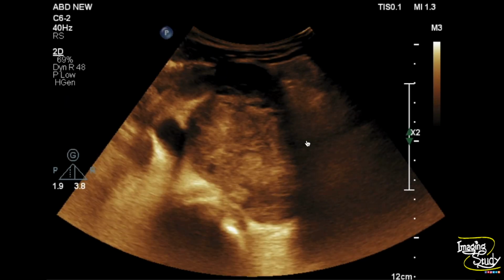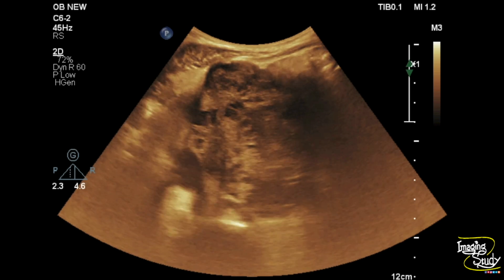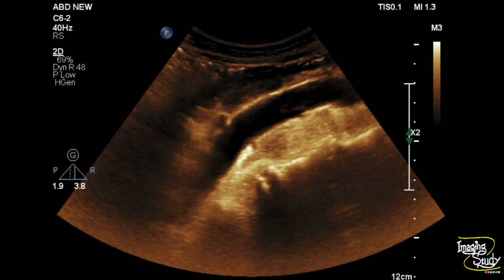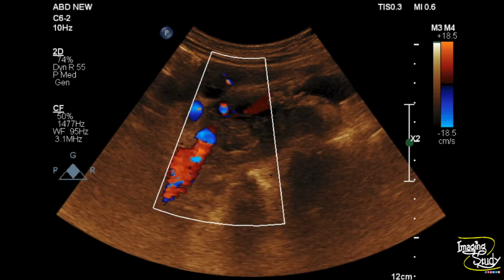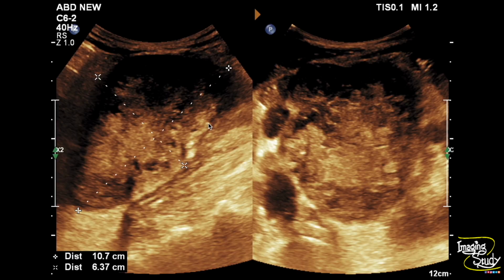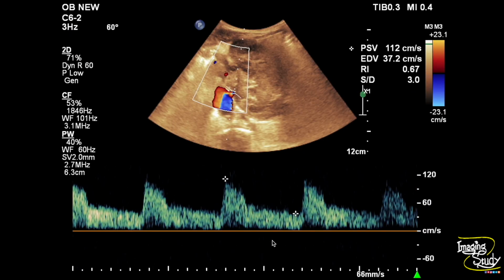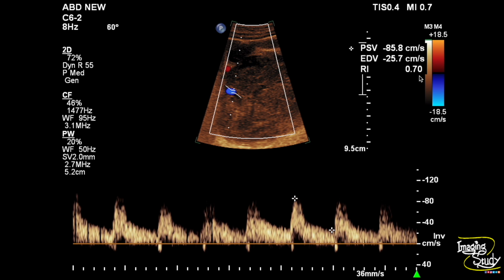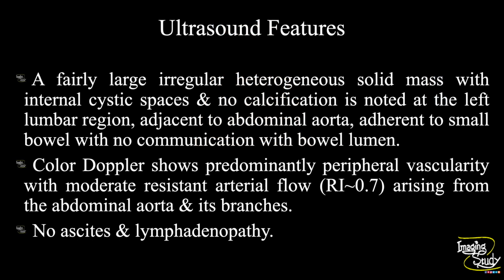Gastrointestinal Stromal Tumor - GIST || Ultrasound || Doppler || Case 144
Clinical Features:
- A 51 years old male patient came with left abdominal pain & a palpable lump.

Ultrasound Features:
- A fairly large irregular heterogeneous solid mass with internal cystic spaces & no calcification is noted at the left lumbar region, adjacent to the abdominal aorta, adherent to small bowel with no communication with bowel lumen.
- Color Doppler shows predominantly peripheral vascularity with the moderate resistant arterial flow (RI~0.7) arising from the abdominal aorta & its branches.
- No ascites & lymphadenopathy.